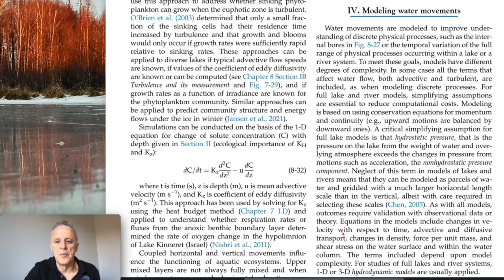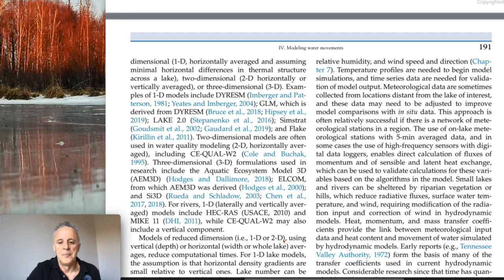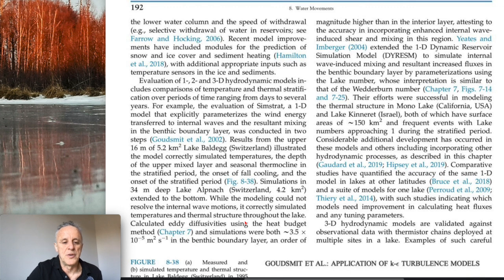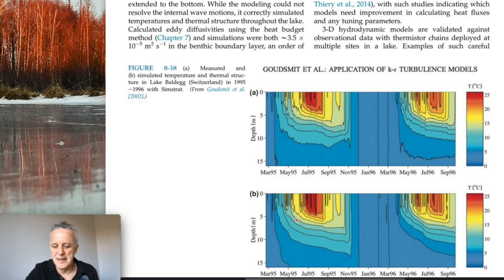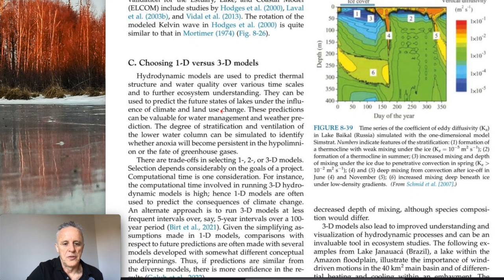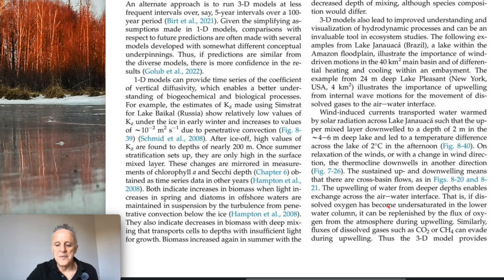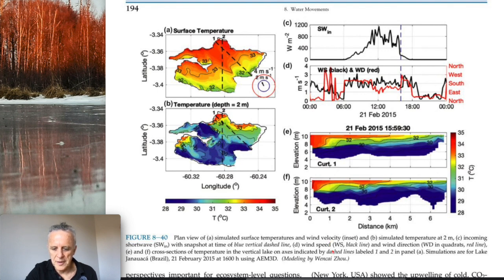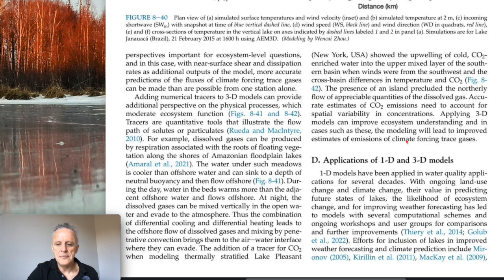Water Movements - Chapter VIII - Part 9